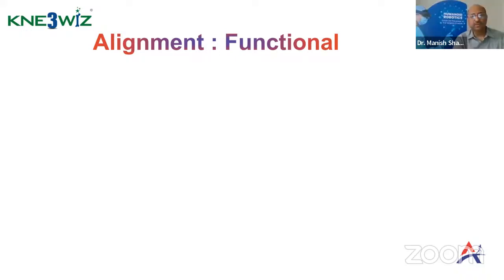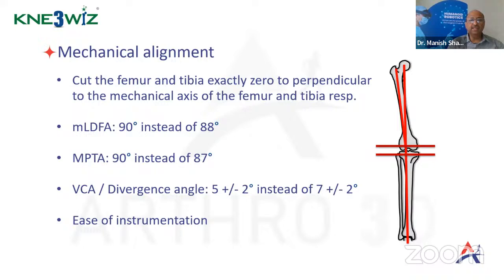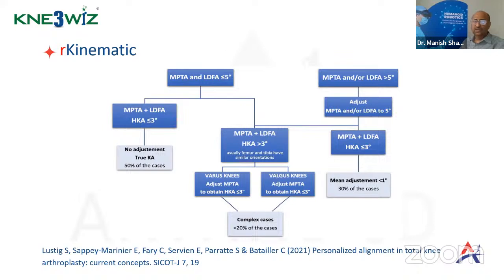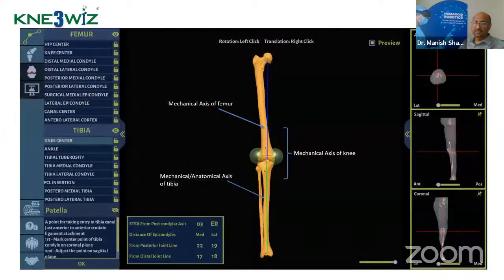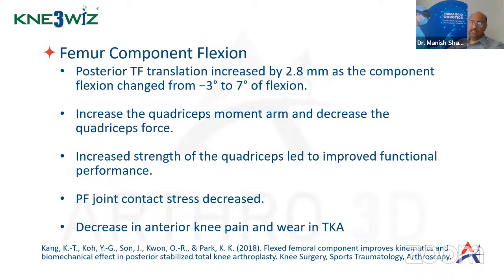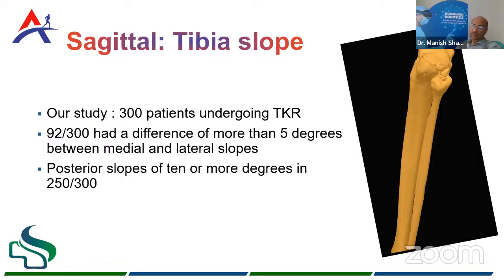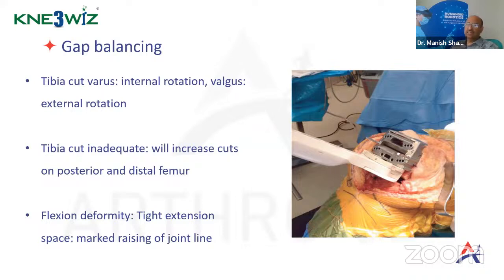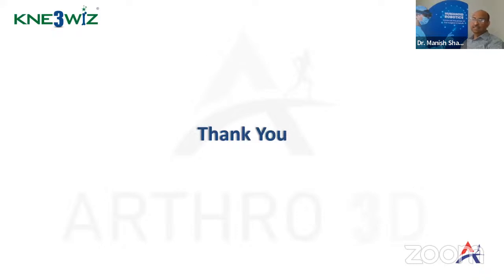Indian Knee Arthroplasty Conclave - Dr. Manish Shah - Session-2